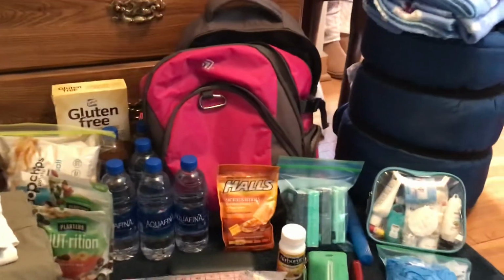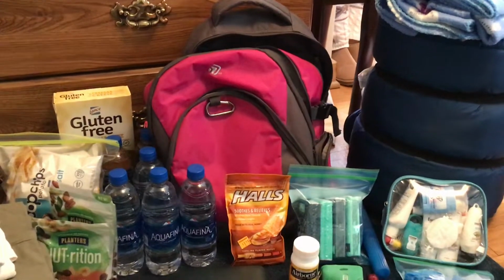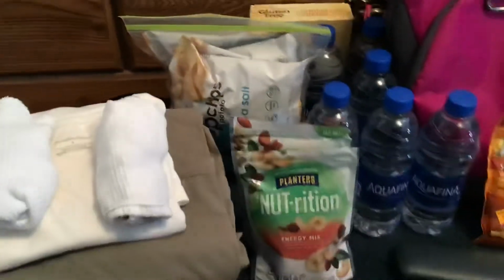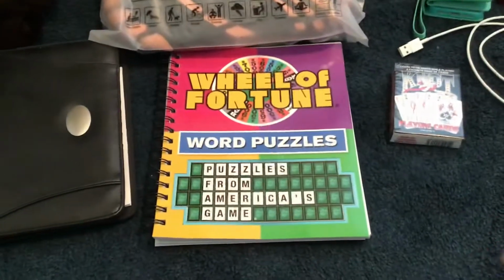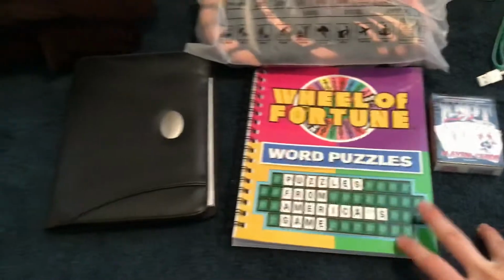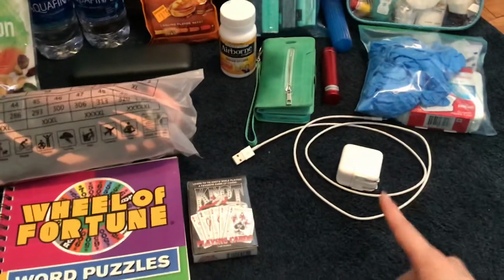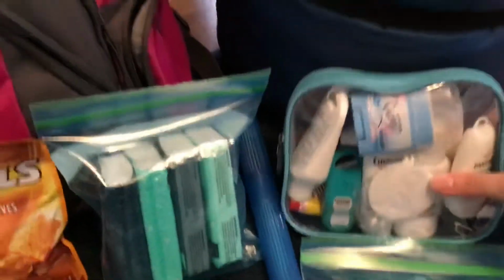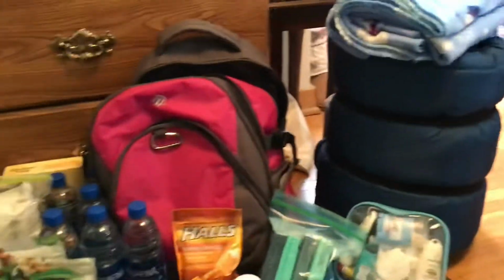Creating My Travel Kit for the Workweek Ahead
Just note, if you can stay home, please stay home. Telework if you can and have your school aged family members participate in online learning. However, I realize that their are some of us who need to go to work as we have jobs on food service, sanitation, healthcare, and other industries that are necessary to keep our communities functioning. If you fall into this category you are going to want to create a travel kit to bring with you this workweek. What I am showing you are the items my local department of health suggested I pack. This is not a comprehensive list. Please pack the items you need.